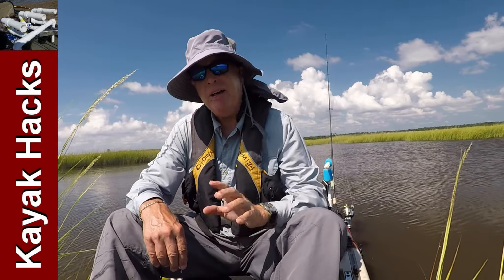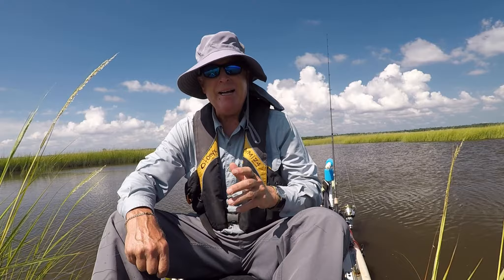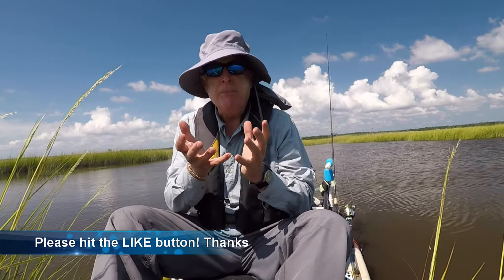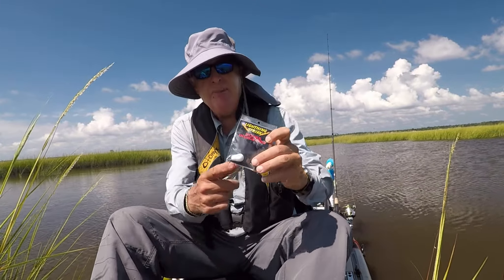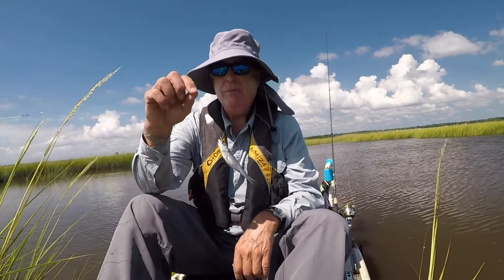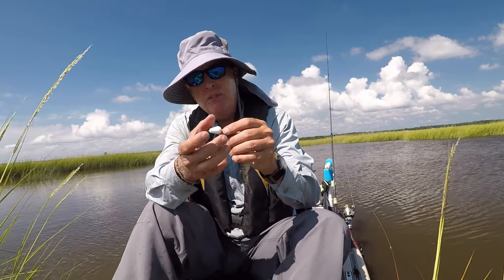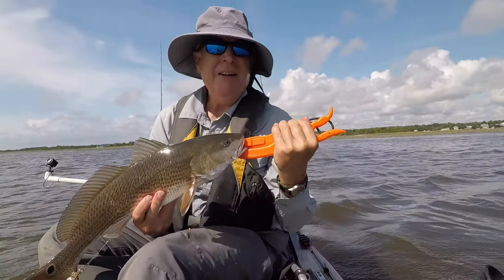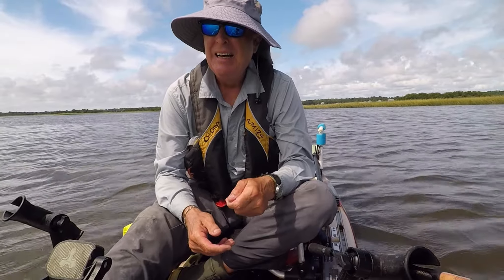Topwater Lures For Redfish and Speckled Trout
Here is a new take on topwater lures for redfish and speckled trout. Jury is still out on whether this or the other version I discussed earlier might be considered a best lure for redfish, and it needs further experimentation.